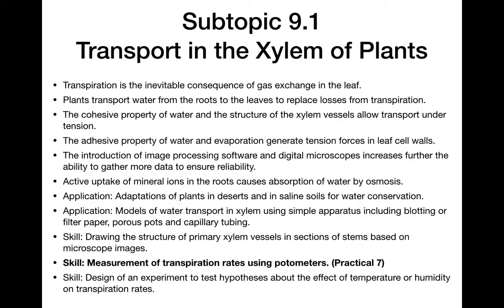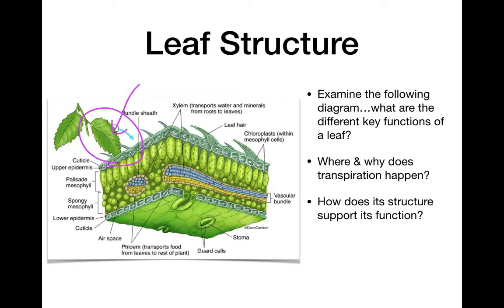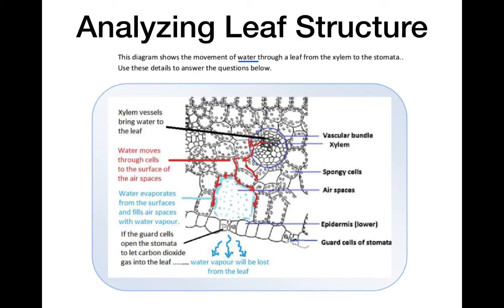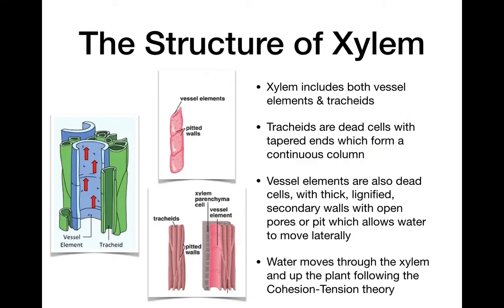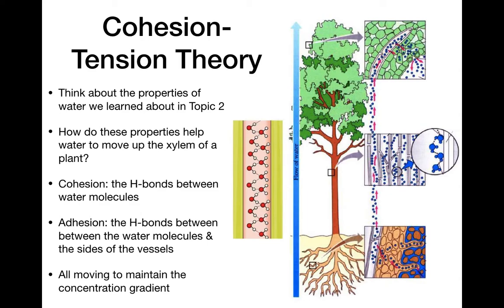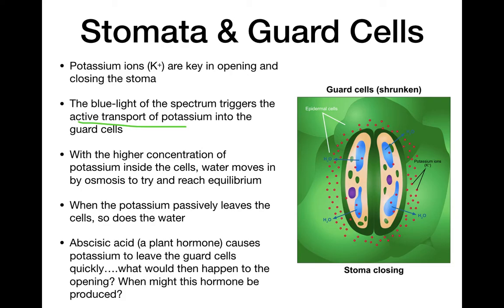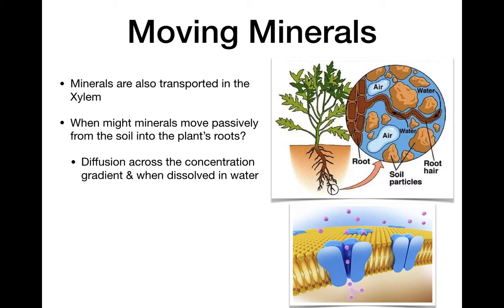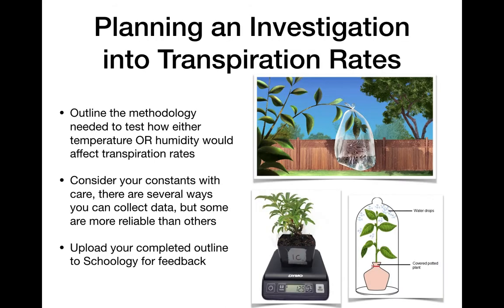RAS DP HL Biology Transport in the Xylem of Plants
Virtual Lesson on Topic 9.1